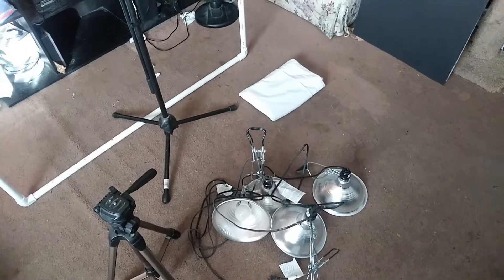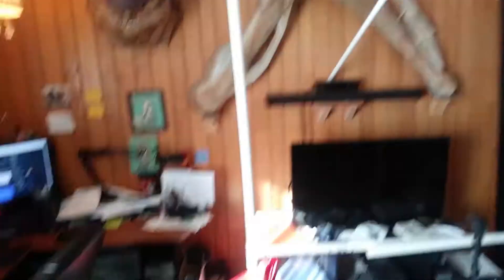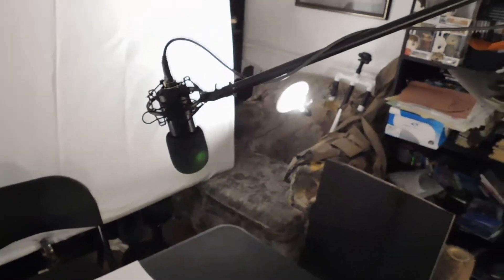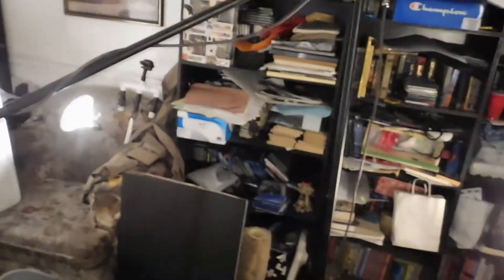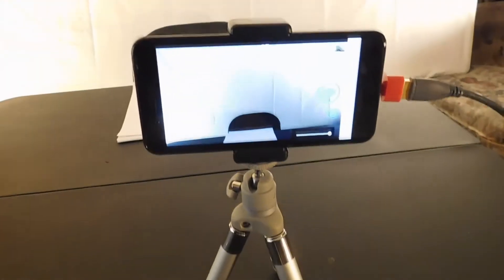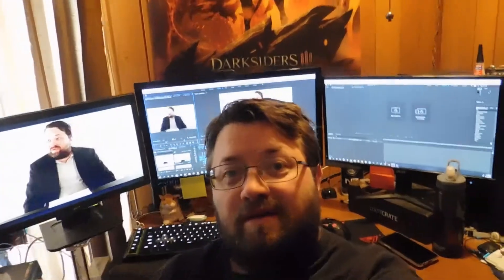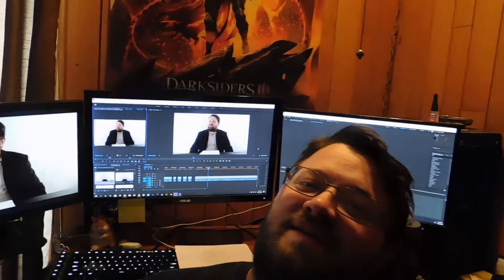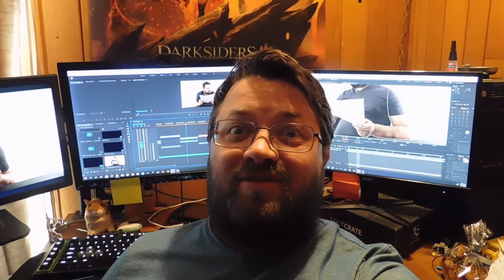Meeting #12682 - Behind the Scenes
A behind the scenes look at the making of Meeting #12682! How many shenanigans can a 1 man cast/crew film get into?